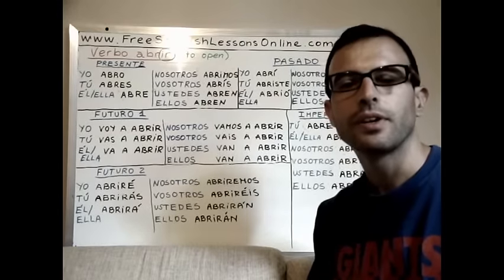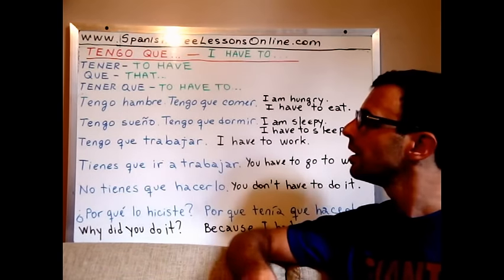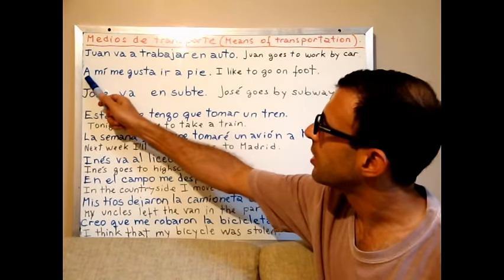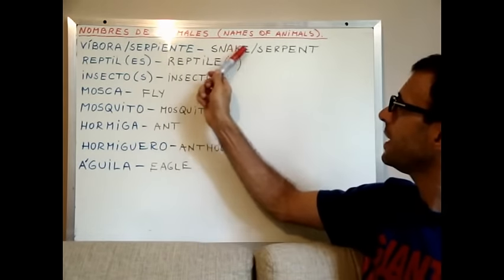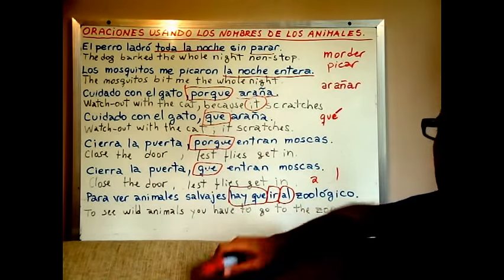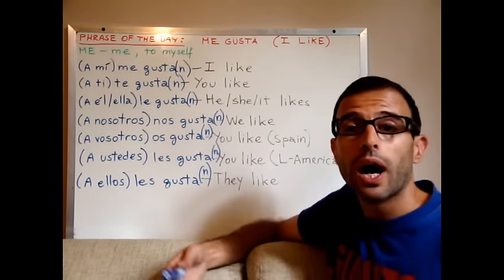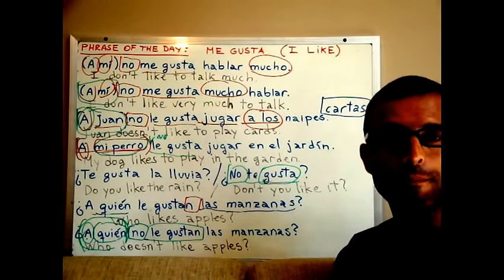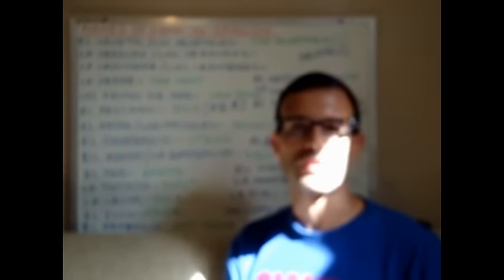Learn Spanish Free - Spanish Lessons 102 - 115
This video contains the following Spanish lessons:

Lesson 102: How to conjugate verbs in Spanish - Past Present Future Imperative (Verb VIVIR to live)
Lesson 103: Common Spanish expressions - “como loco”
Lesson 104: Spanish modal verbs TENGO QUE (I have to)
Lesson 105: Spanish vocab - Medios de transporte (Spanish transportation)
Lesson 106: Spanish vocabulary -Spanish phrases using Means of transportation
Lesson 107: Basic Spanish vocabulary - Names of animals in Spanish Part 1
Lesson 108: Spanish animals Part 2
Lesson 109: Sentences in Spanish using Names of Animals
Lesson 110: Spanish greetings
Lesson 111: Common phrases in Spanish - A mí me gusta (I like)
Lesson 112: Spanish sentences using "A mí me gusta" (I like)
Lesson 113: Names of fruits in Spanish
Lesson 114: Spanish vegetables
Lesson 115: Names of food in Spanish

After you have finished studying all the lessons of this video, I recommend you to do the Spanish Quizz Nbr. 11 here: